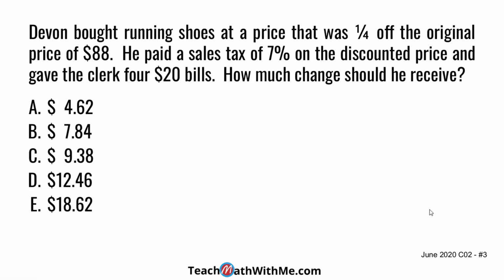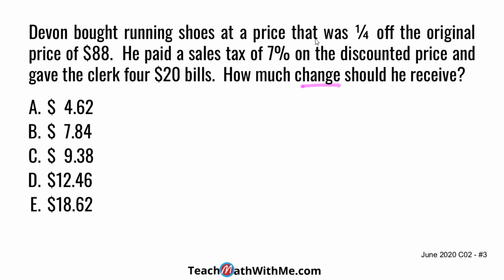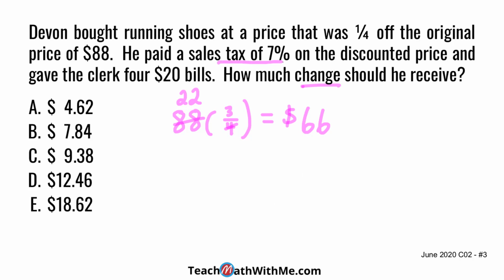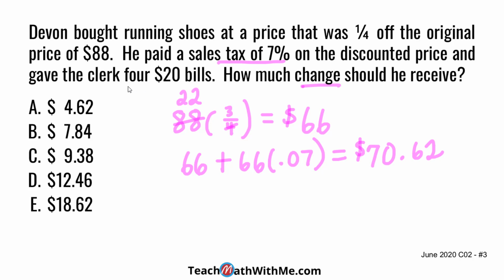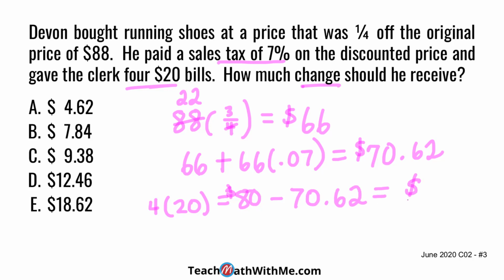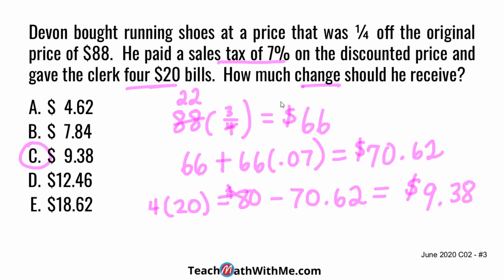Practice Working with Fractions and Discounts in this Math ACT Question - ACT Question of the Day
Try this ACT question with me and see if you know how to work questions dealing with circles. We'll work through the question, and then I'll provide a few tips or other strategies. Know the math topics that you may see on the test and feel comfortable with these questions to help BOOST your score!

6 Week Math Prep Workbook